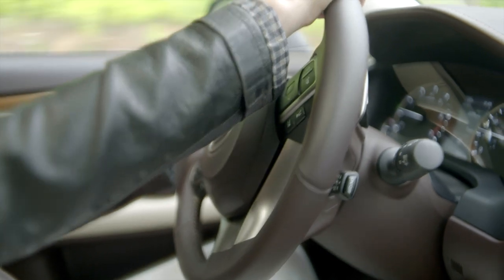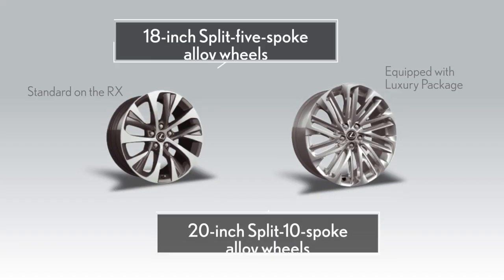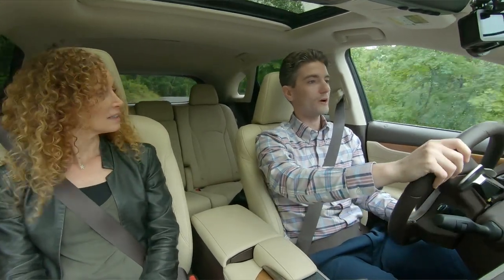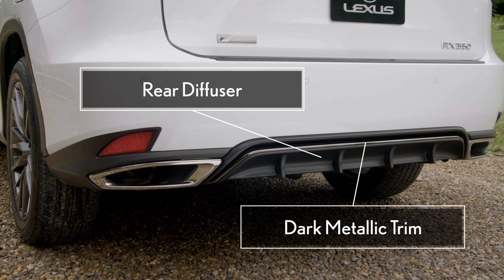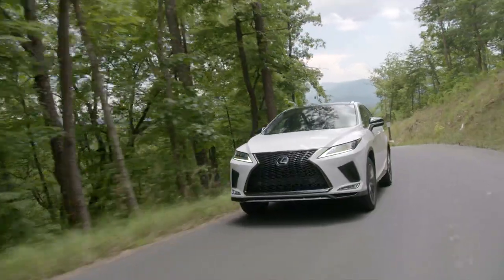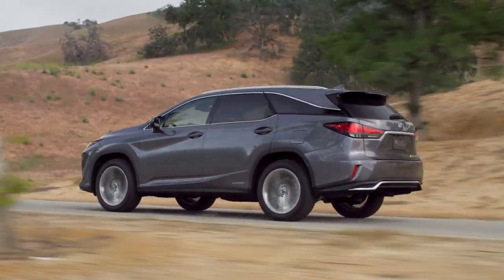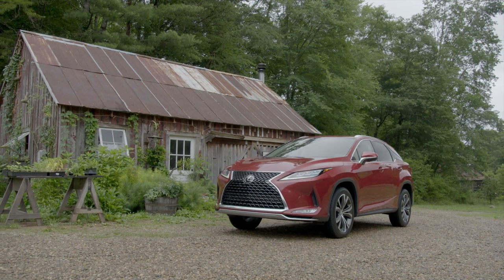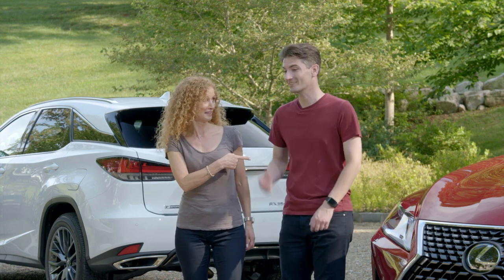2020 Lexus RX 350 & 350 F SPORT Walk Around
Introducing the newly redesigned 2020 Lexus RX 350, RX 350 F SPORT, and RX 450h SUV lineup! Join our team as they take you on a test drive, getting a better look inside and out, in this new Lexus RX walk around review. This marks the fourth generation of the RX vehicle line and all the stops were pulled out when it came to updating both the exterior and interior design.

Starting with the exterior, the new, sophisticated, and bold design of the refined front grille was crafted by the Lexus Takumi craftsmen. They looked at every individual shape of the new designed grille to play with light and darkness, giving it an edgier and sleeker design that complimented everything else from the premium triple-beam LED headlamps to the optional 20-inch Split-10-spoke alloy wheels.  Within our RX 350 F SPORT, you get the premium F SPORT Performance Package that equips your vehicle with a number of amazing upgrades like the F SPORT-tuned Adaptive Variable Suspension, Drive Mode Select with Sport S+ mode, Heated steering wheel, and Intake with Sound Generator for a deeper connection to how your RX is performing while you drive.

Entering the interior, paddle shifters have become a standard feature in the 2020 RX line, not just the RX F SPORT. And there are new interior color options like the new Circuit Red exclusively for the F SPORT vehicle. With the RX 450h, you also have the option for a third-row seat that allows for seating up to 7, making it the perfect road warrior vehicle for you and the whole family. Also, for the first time ever, Lexus has equipped the RX with Apple CarPlay, Android Auto, and Amazon Alexa. But that’s not all, in the 2020 RX you will also find the first-ever touch screen display monitor which allows you to type in an address with your finger or zoom in or out of a map with ease.

Make sure to check out the whole video or click on a timestamp below to get to the important features that you care about!

Lexus RX 350 Exterior: 0:54
Lexus RX 350 Test Drive/Interior: 1:45
Lexus RX 350 F SPORT Exterior: 3:02
Lexus RX 350 F SPORT Interior: 3:52
Lexus RX 350 F SPORT Test Drive: 4:18
Lexus RX 450h Exterior/Performance Overview: 6:04
Lexus RX L 450h Interior: 6:32
Lexus RX Hands-Free Opening Cargo Door: 6:42
Lexus RX Safety System+ 2.0: 7:27
Lexus RX Technology: 8:02

Tell us what you love about the 2020 Lexus RX 350, 350 F SPORT, and 450h! If you want to see more videos about the RX check out the videos below:

If you want to learn more about all our Lexus models and adventures? Then don't forget to check out our Popular Uploads playlist to see what Lexus amazing is all about!